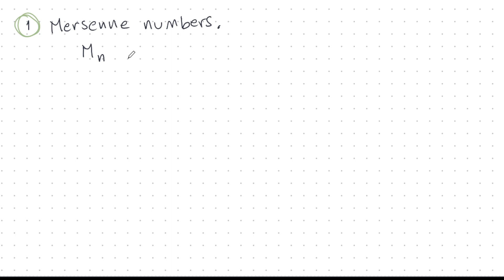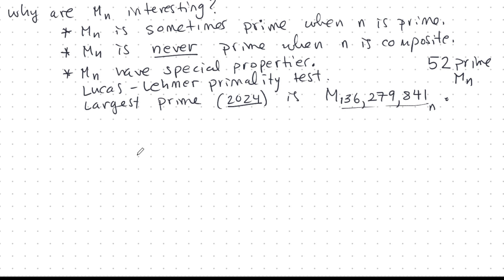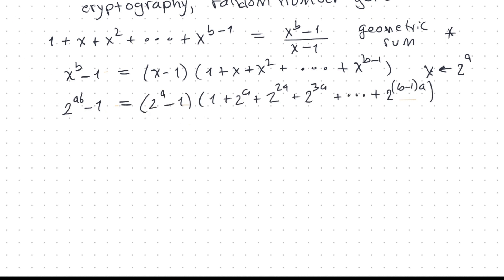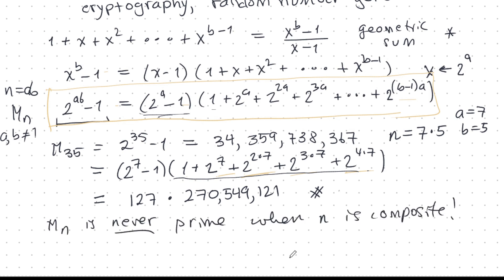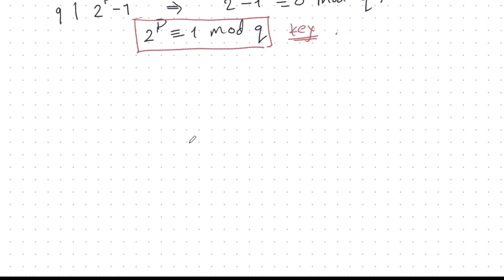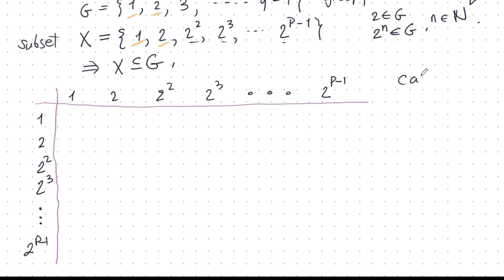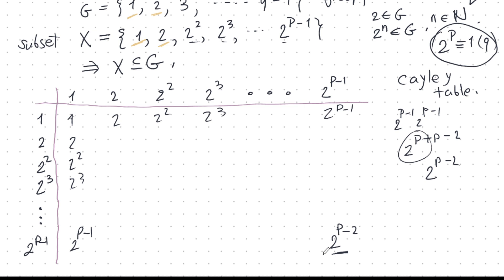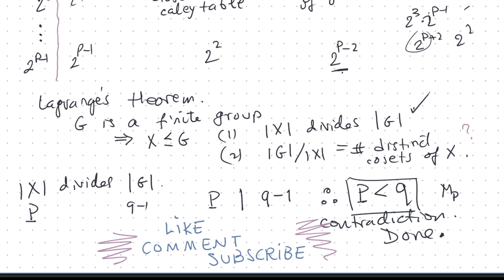Primes are endless: a proof using GROUP THEORY!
I've done videos on Euler's proof and Goldbach's proof that the primes never end. Here's a proof that combines Mersenne numbers and group theory (Lagrange's theorem) in a very beautiful way!

Group theory background...